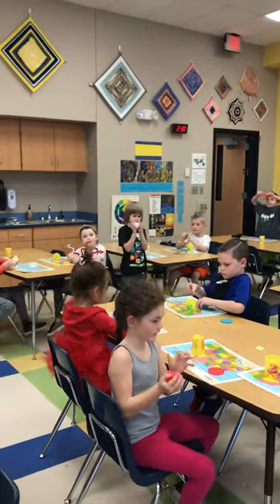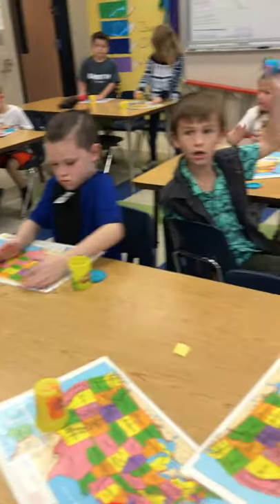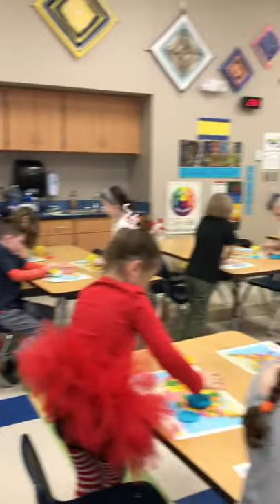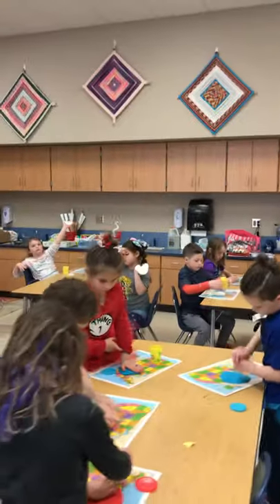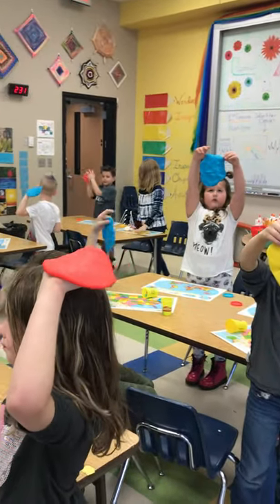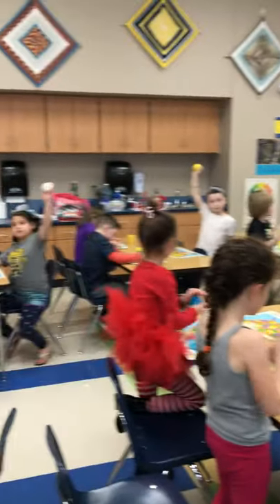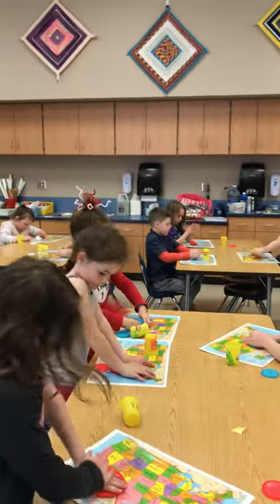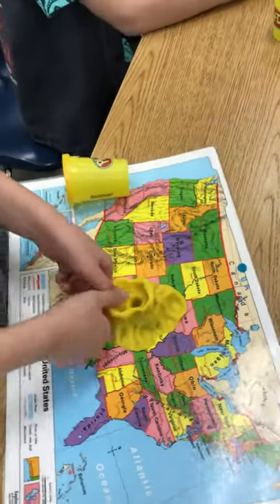1st grade play dough 2